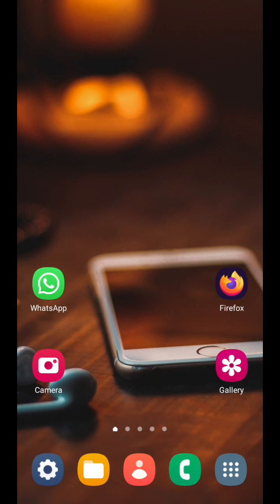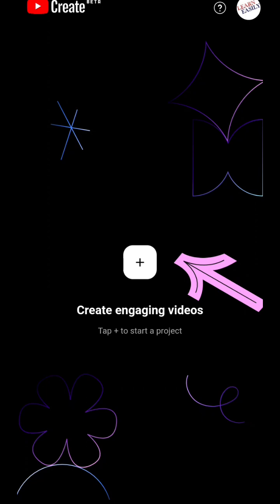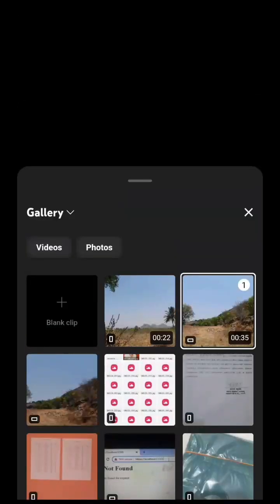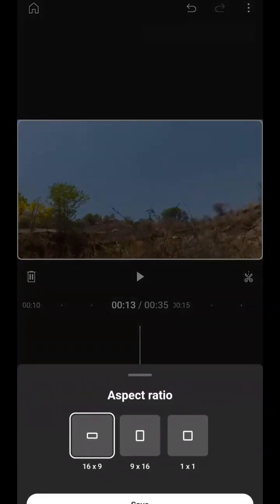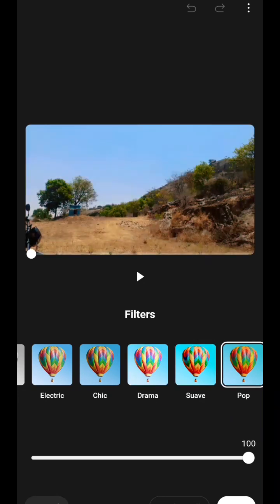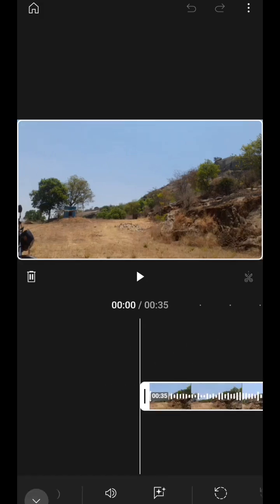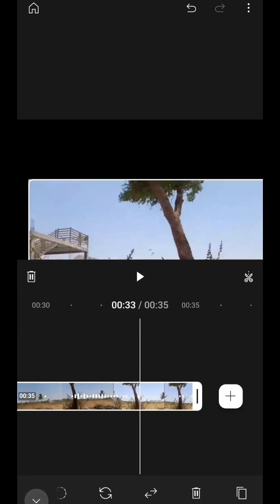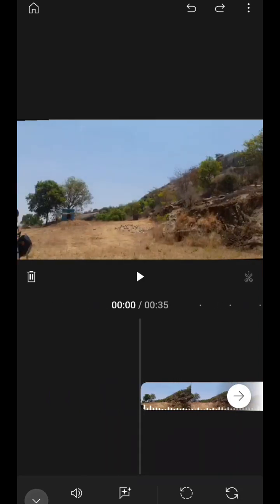YouTube create app video editing Basics | yputube Video editor no watermark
YouTube video create YouTube create app without watermark

YouTube create app editing

edit video YouTube create app

YouTube video create app

edit video using YouTube create in your phone

YouTube video editing

create YouTube video